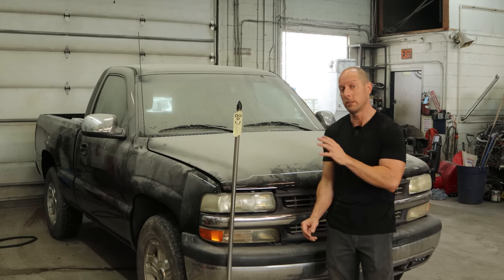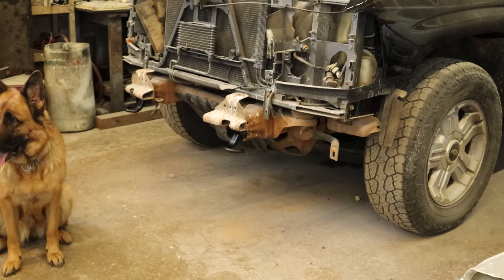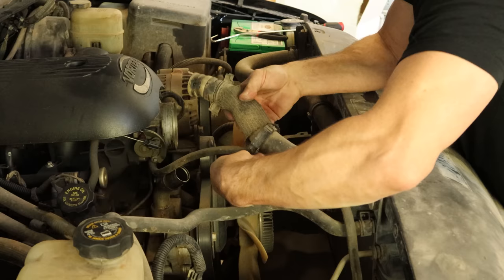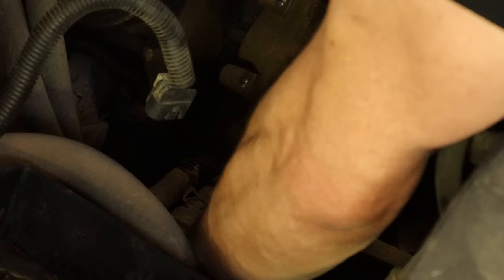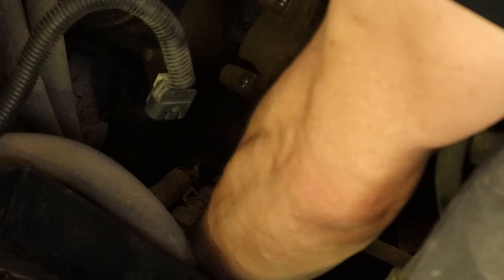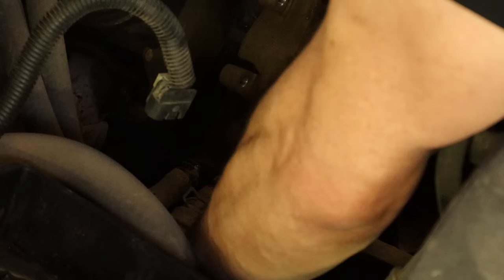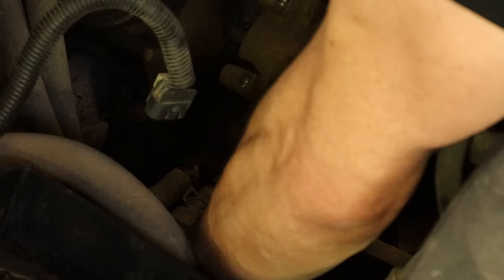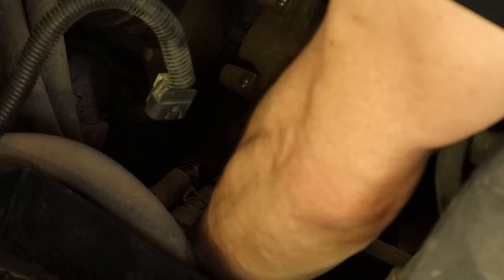Rebuilding a rolled over Silverado part 7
The salt is gone, and it is safe to take out the rust-free rolled over Silverado build.  Let's see how much we can get finished.  If you are joining the clean freak cult, get your pressure washer here: